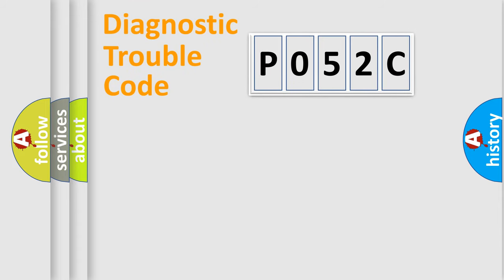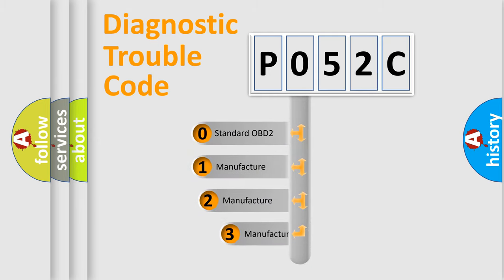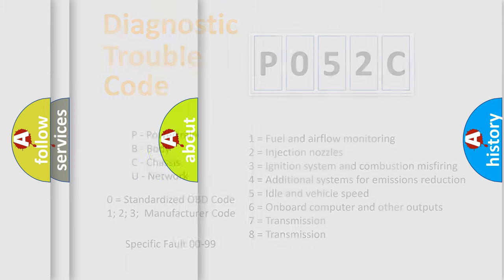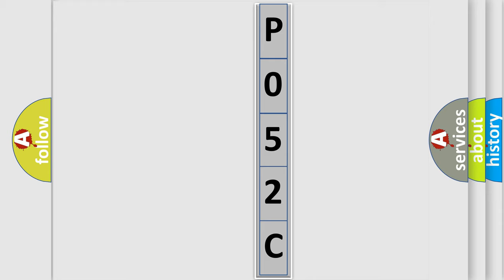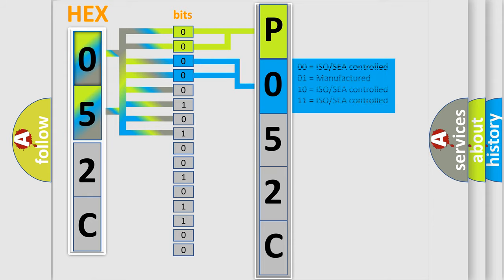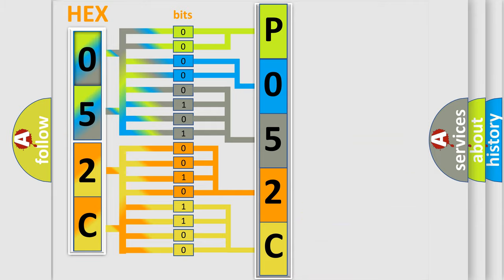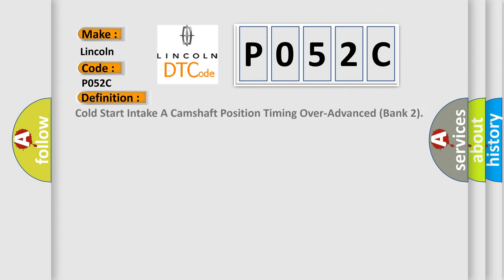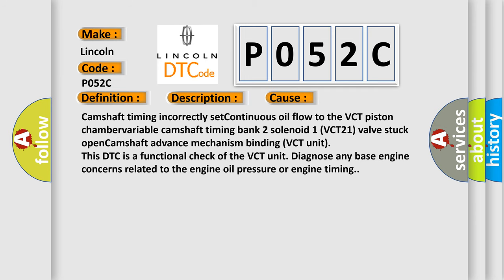DTC Lincoln P052C Short Explanation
Contents:
0:21 Basic DTC analysis according to OBD2 protocol standard.
1:48 Insight into programming
2:58 A diagnostically understandable description of the Diagnostic Trouble Code
3:05 Basic error definition

Make
Lincoln
Code
P052C
Definition
Cold Start Intake A Camshaft Position Timing Over-Advanced Bank 2
Description
This DTC sets when the variable camshaft timing VCT position is over-advanced during cold start up  This DTC sets when the camshaft timing exceeds a maximum calibrated value or remains in an advanced position
Cause
Camshaft timing incorrectly setContinuous oil flow to the VCT piston chambervariable camshaft timing bank 2 solenoid 1 VCT21 valve stuck openCamshaft advance mechanism binding VCT unit
Diagnosis
This DTC is a functional check of the VCT unit Diagnose any base engine concerns related to the engine oil pressure or engine timing